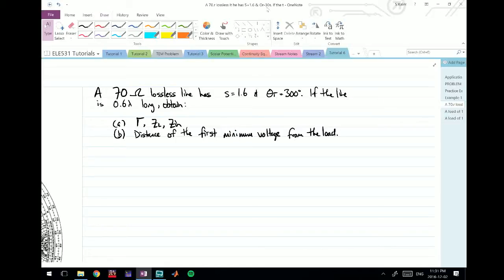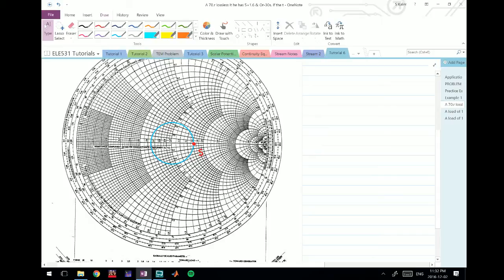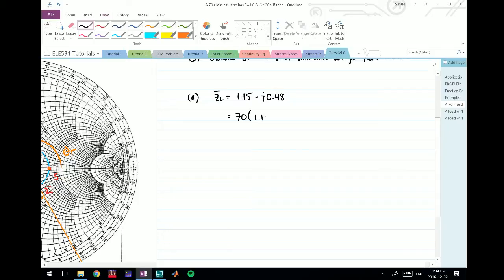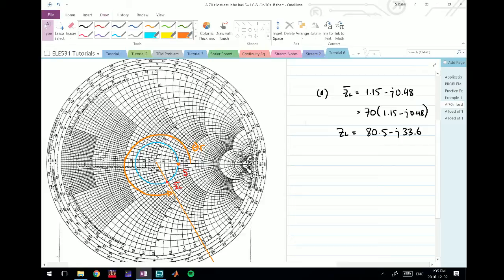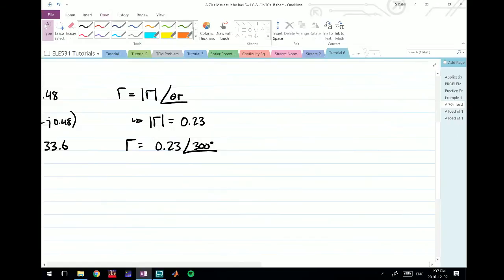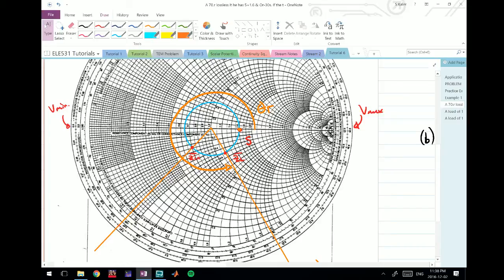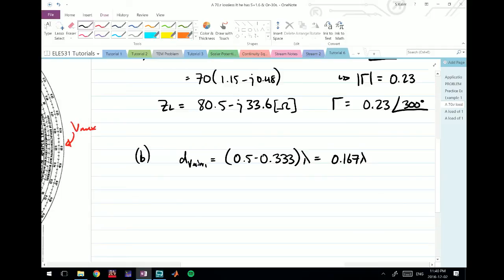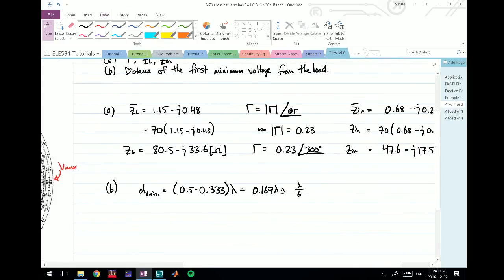Smith Chart Problem #2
In this video we take a look at a relatively simple Smith Chart problem where we are asked to determine the reflection coefficient, load impedance, input impedance, and distance to the first minimum voltage from the load.